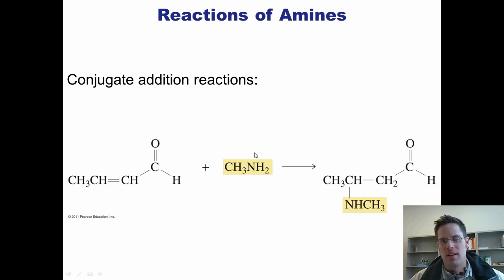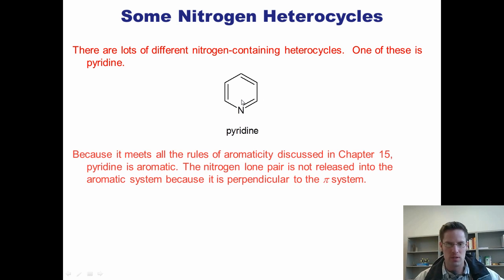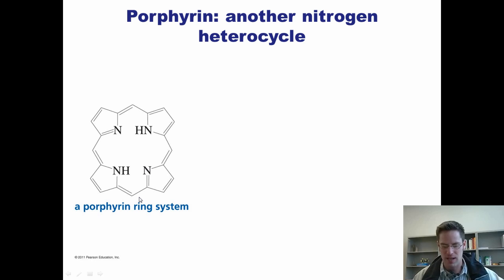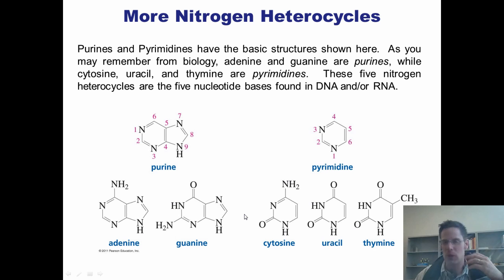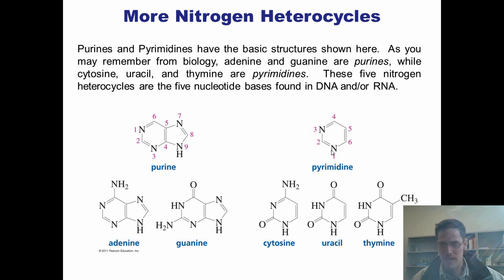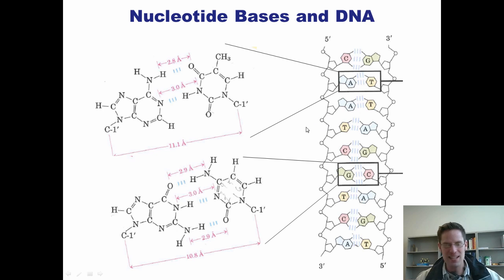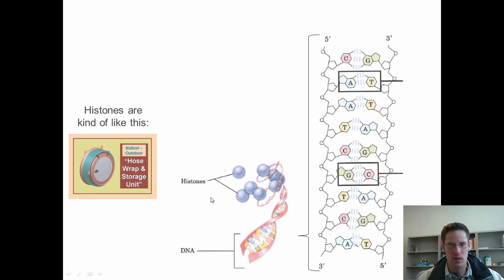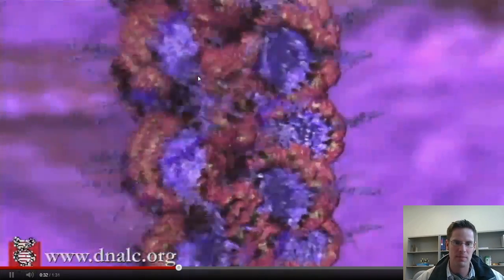Chapter 21 – Amine Chemistry: Part 2 of 2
In this video I'll continue teaching you about amine chemistry, including more about various nitrogen heterocycles, including pyridine, pyrrole, porphyrin rings, hemoglobin, quinoline, and various other alkaloids (which include atropine, ephedrine, and reserpine).  I also discuss the purines and pyrimidines, and the nucleotide bases and DNA structure.  I briefly address conjugate addition of amines into unsaturated carbonyl compounds, as well as pyridine substitution.  Many thanks to the DNA Learning Center for use of their highly awesome educational video on chromatin structure I also provide some silly ways of remembering the structures and names of the purines and pyrimidines.  --Dr. Mike Christiansen from Utah State University.